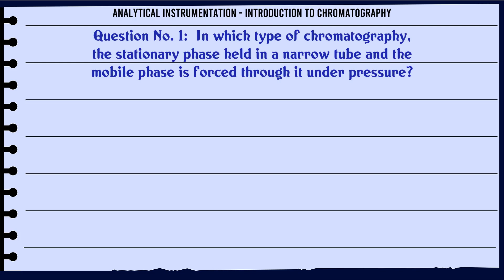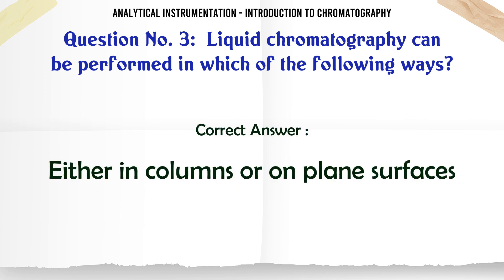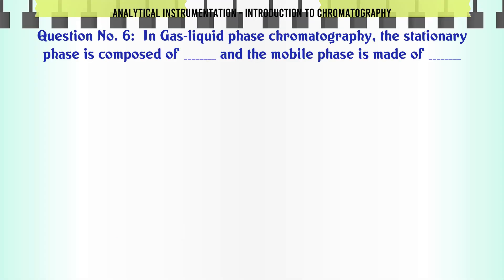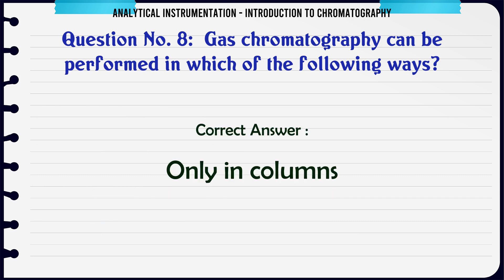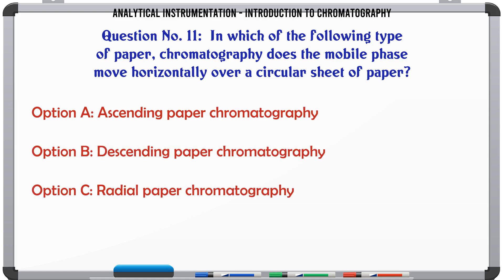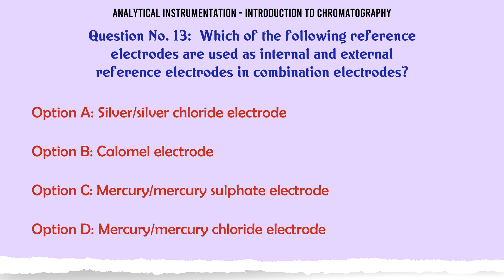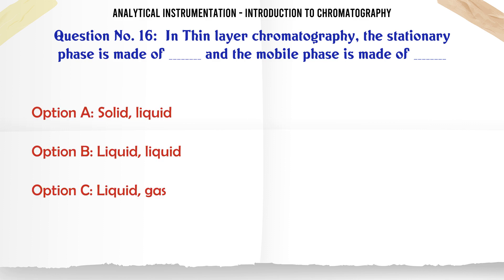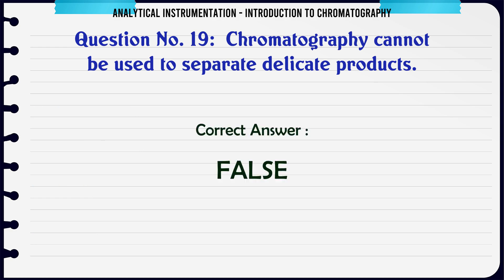MCQ Questions Introduction to Chromatography with Answers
Introduction to Chromatography GK Quiz.

Question and Answers related to Introduction to Chromatography

List of top 5 Questions:

In Column chromatography, the stationary phase is made of ___ and the mobile phase is made of ___

In Thin layer chromatography, the stationary phase is made of ___ and the mobile phase is made of ___

Which of the following types of chromatography involves the separation of substances in a mixture over a 0.2mm thick layer of an adsorbent?

Chromatography cannot be used to purify volatile substances.

Chromatography cannot be used to separate delicate products.

Content of this Video:

MCQ question answers for Introduction to Chromatography